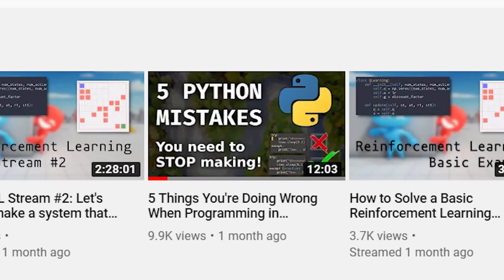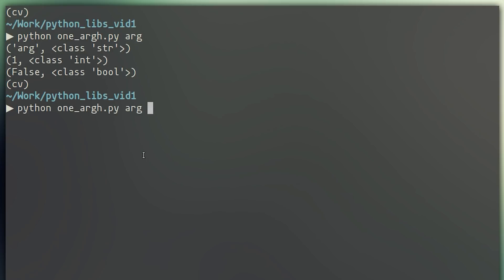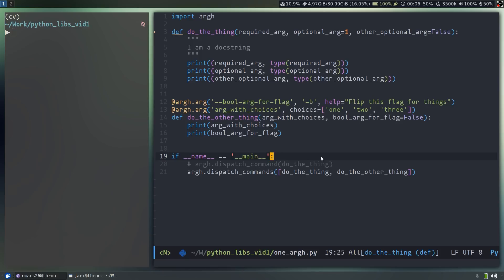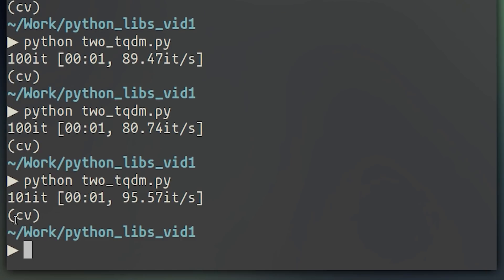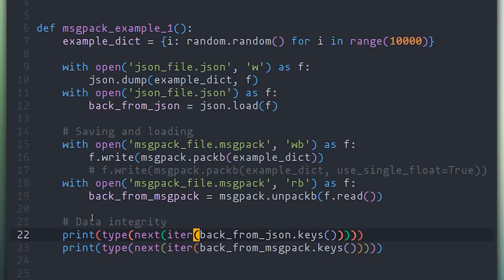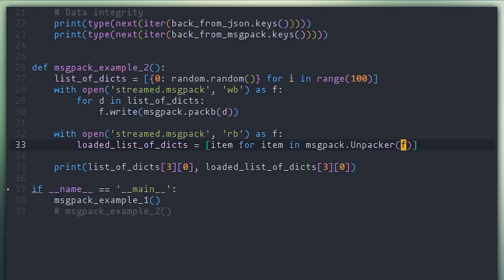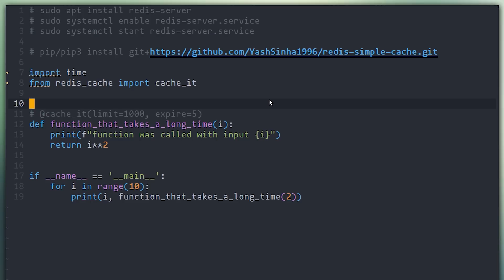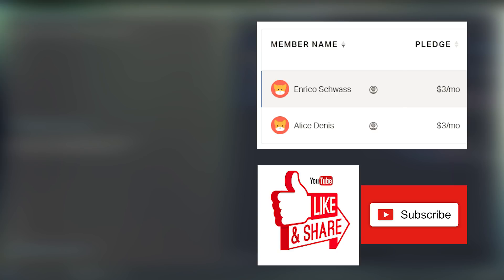Five Amazing Python Libraries you should be using!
0:00 Intro
0:43 Argh - Painless CLIs
5:10 tqdm - Easy Progress Bars
8:44 msgpack - Json, but binary
12:43 schedule - Cron, but python
14:11 Redis Simple Cache

Install Commands and Links (Thanks to commenter Fepe Laser)